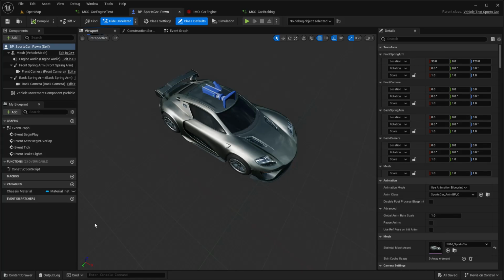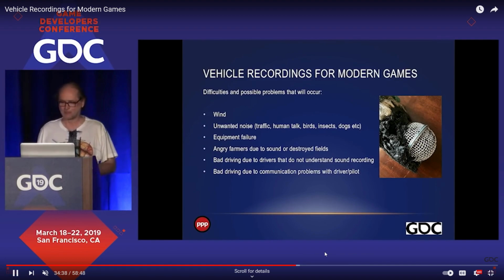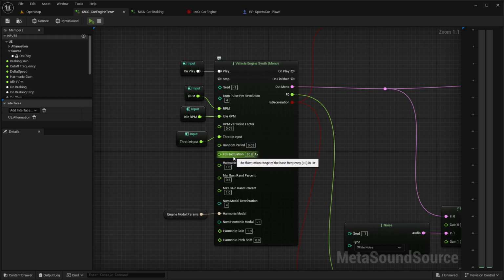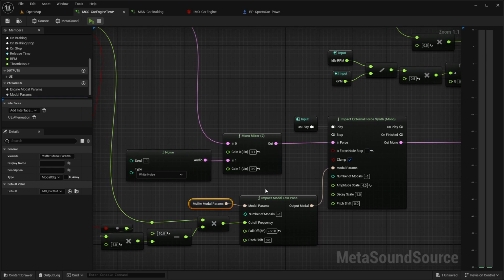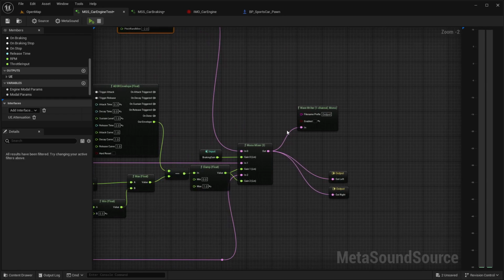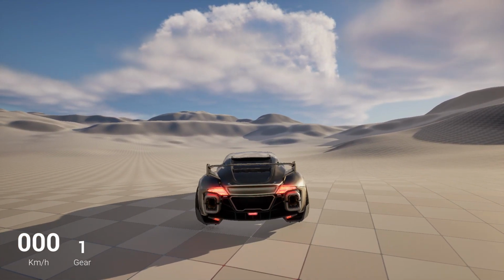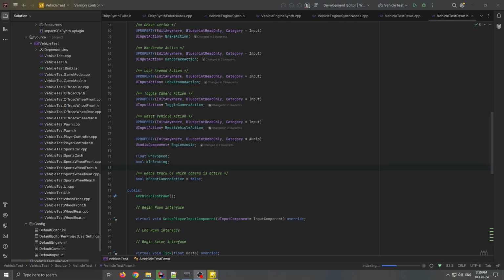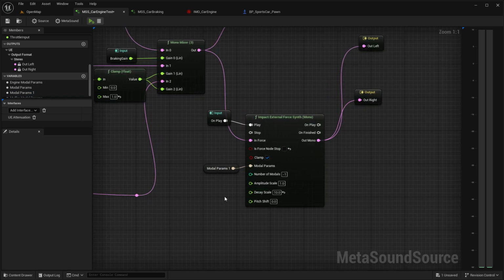A Vehicle Engine Graph for Sports Cars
In this tutorial, we introduce our newest synthesizer: Vehicle Engine Synthesizer. We will show you how to use it to create a realistic car engine sound effect.

Compared to granular synthesis, our approach doesn't depend on good vehicle recordings and it can synthesize a much larger range of RPM. It also has very low CPU and memory costs.

In future updates, we will add more models for cars, motorbikes, planes, etc.

Create interactive SFX and music directly in MetaSounds with our cutting-edge synthesizers. Utilize dynamic spatialization features to bring your sound effects to life and captivate your audience.